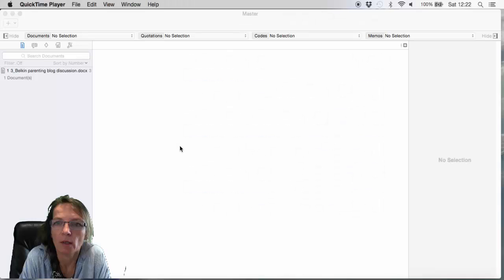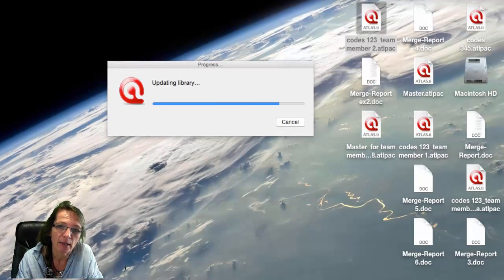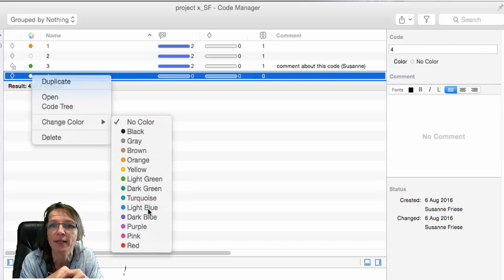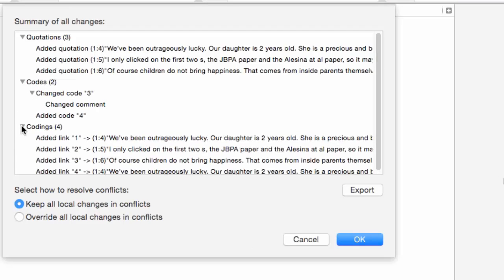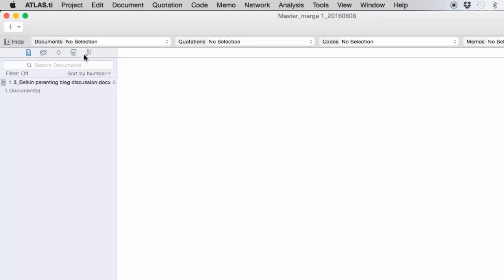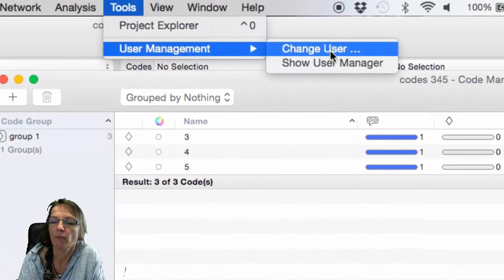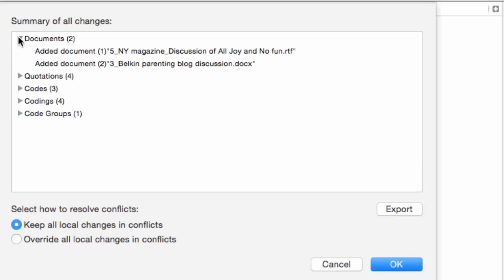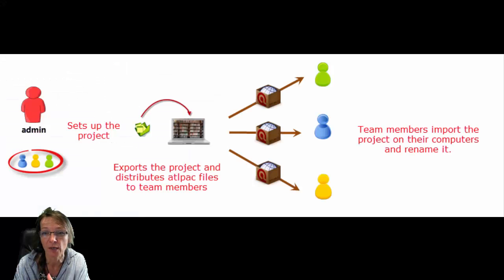24 Merging Mac projects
0:15 Example 1 - recommended work flow
8:21 Example 2 - this is how NOT to do it
13:44 Workflow chart